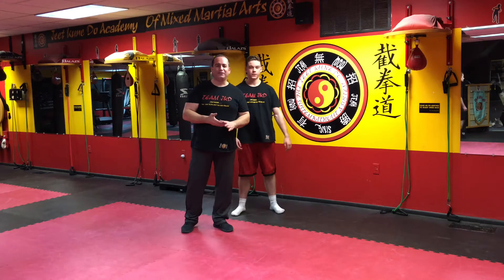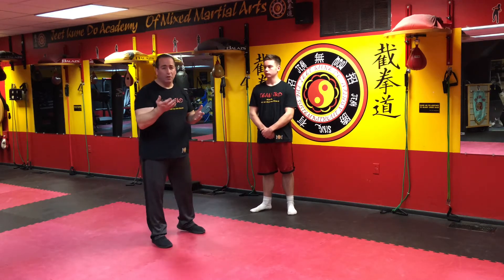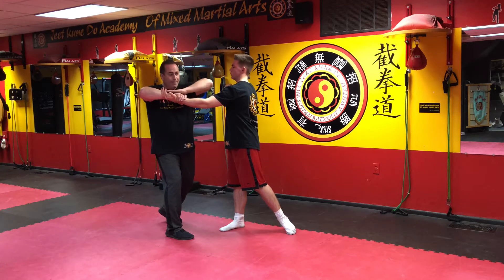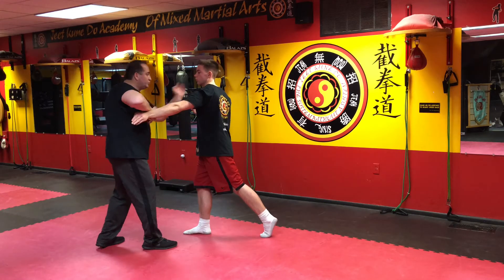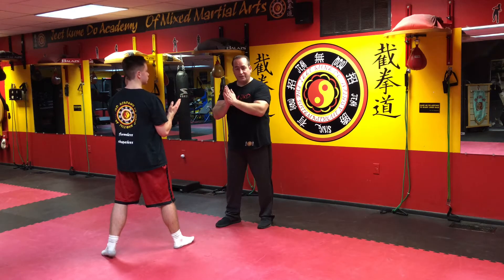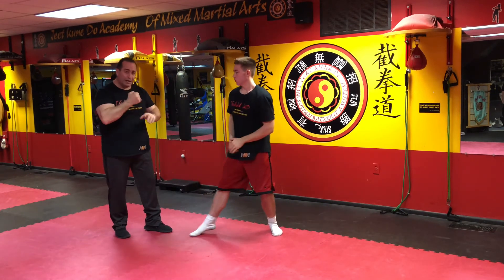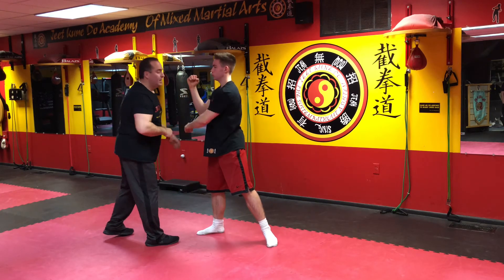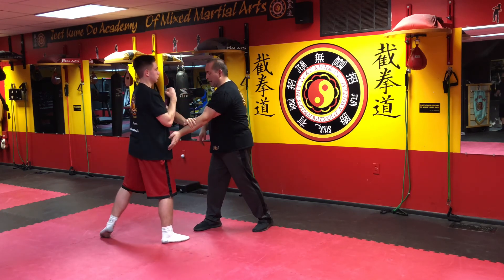JKD is NOT what you want IT to be!